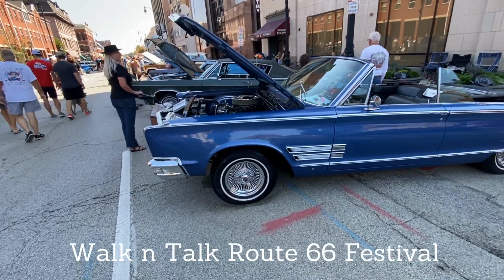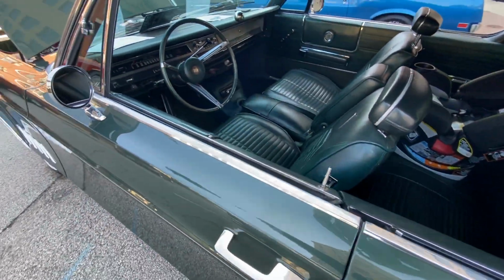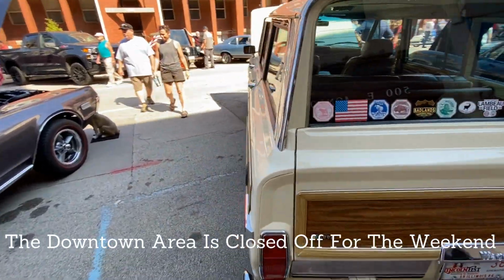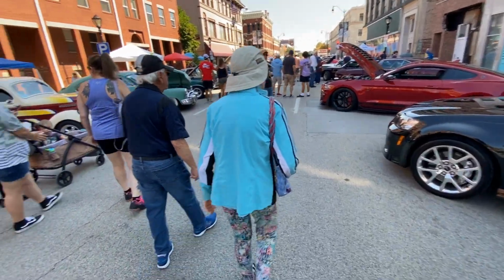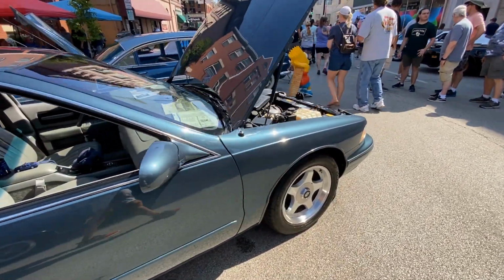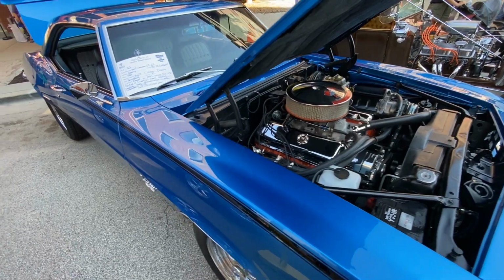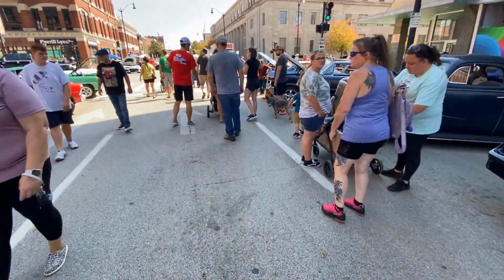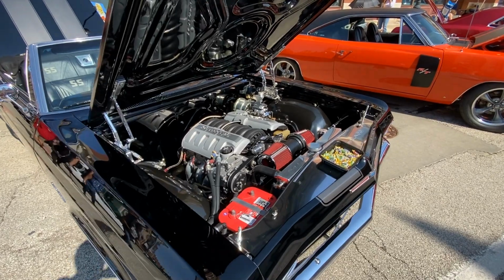Route 66 Festival Car Show Springfield, IL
The Annual Route 66 Car Show is amazing. The downtown area is blocked off and an amazing car show fills up the down town area for about 12 city blocks. Come along as we walk from classic to classi and get a great feel for this amazing car show.

Welcome to "The Story Behind The Car" YouTube channel, where classic cars come to life through captivating stories! Join us on a journey of automotive nostalgia as we explore the fascinating world of vintage automobiles and their owners.
In each video, we bring you up-close and personal with iconic classic cars through detailed video walkarounds. But it doesn't stop there! We go beyond the sleek exteriors and shiny chrome to uncover the unique tales behind these automotive marvels.
Our channel focuses not only on the technical aspects of the cars but also on the heartfelt stories shared by their passionate owners. We believe that every classic car has a story to tell, and who better to narrate it than the people who have experienced its journey firsthand?
Immerse yourself in the personal accounts of the owners as they recount the memories, adventures, and challenges associated with their beloved automobiles. From the initial acquisition to the restoration process and the countless memories created along the way, we aim to capture the essence of each car's rich history.
Whether you're an avid classic car enthusiast, a history buff, or simply appreciate the beauty of vintage automobiles, "The Story Behind The Car" offers a captivating experience that goes beyond the surface. Join us as we celebrate the love, dedication, and incredible stories that make classic cars so much more than just machines.